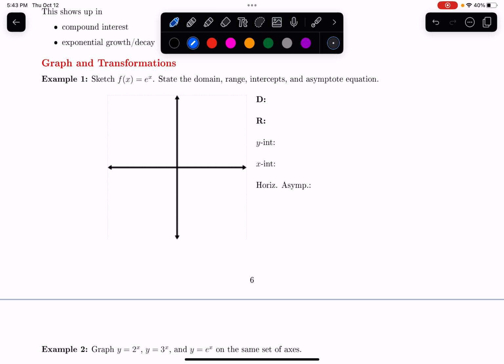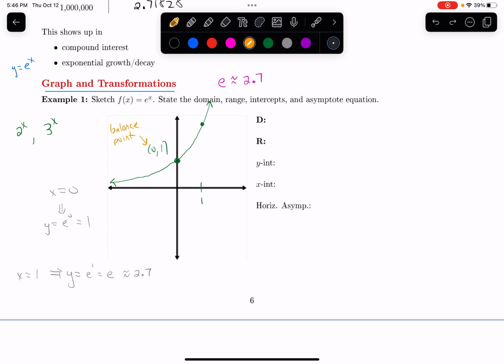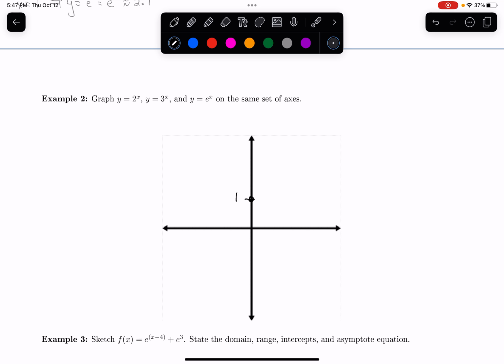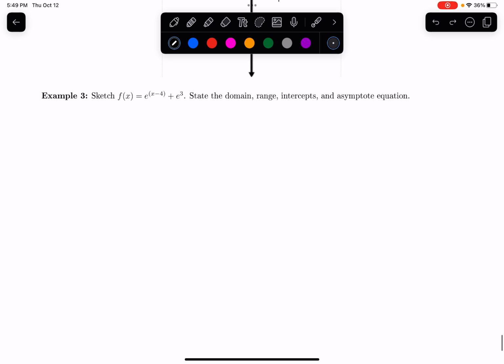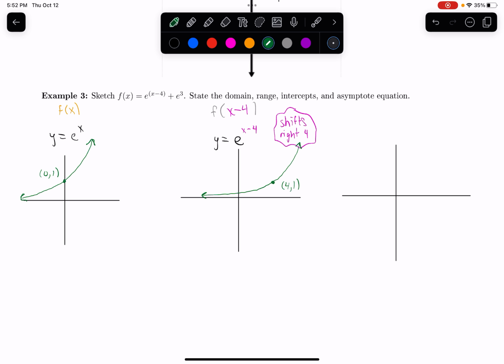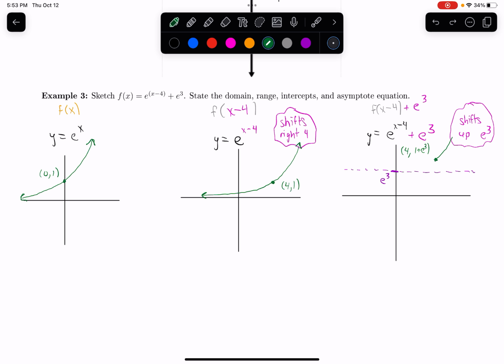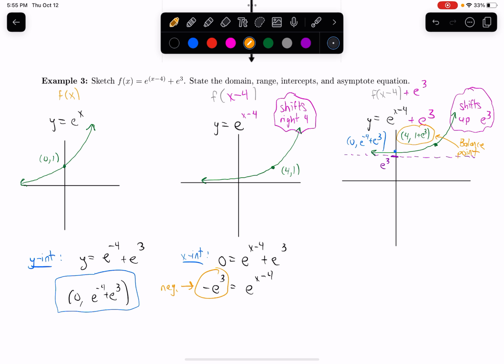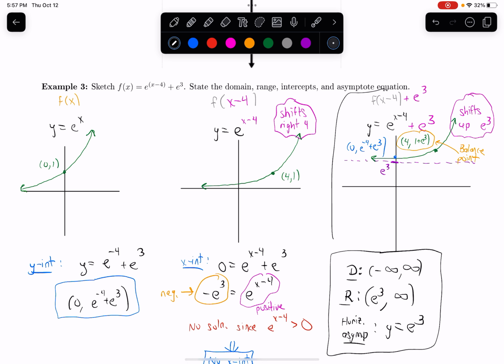5.2 y=e^x || Graph and Transformations || Precalculus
We discuss what the graph of y=e^x looks like and how it compares to other exponential function graphs.

@0:00 Graph of y=e^x
@3:14 Graphs of 2^x, 3^x, and e^x
@5:30 Transformation Example